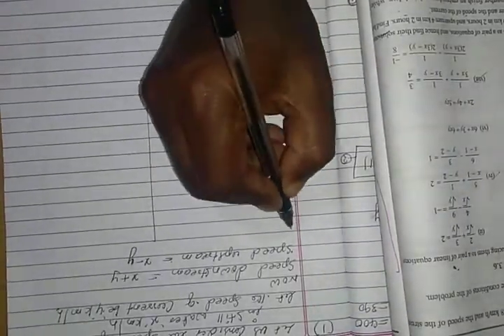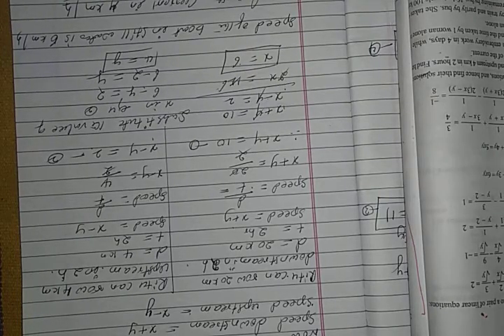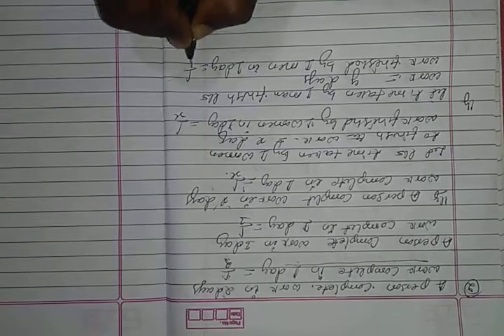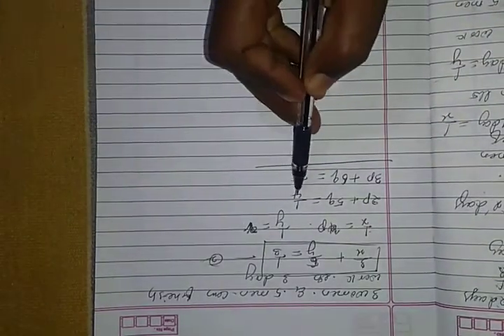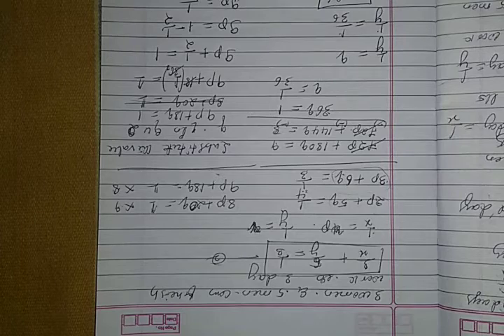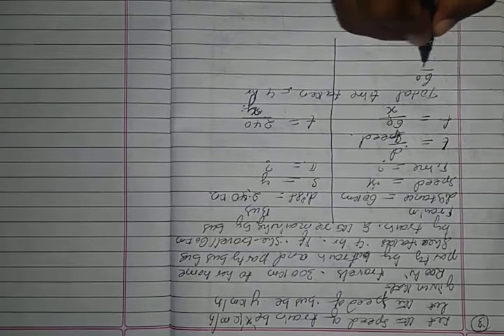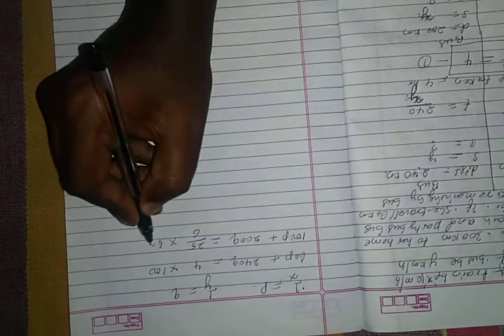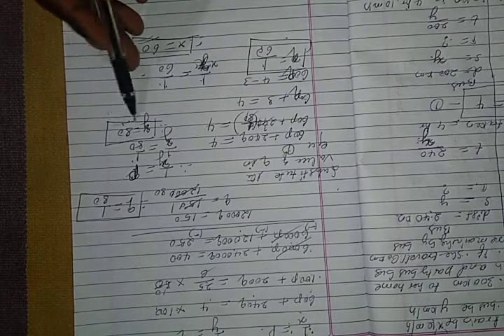CLASS X: MATHEMATICS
PAIR OF LINEAR EQUATION IN TWO VARIABLES [EXERCISE 3.6]